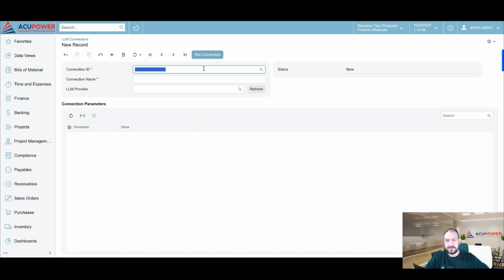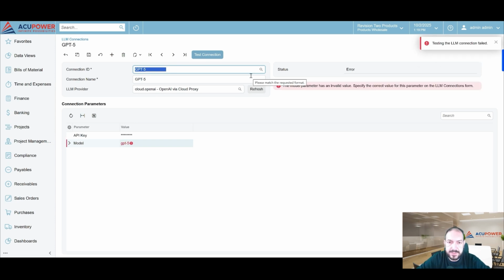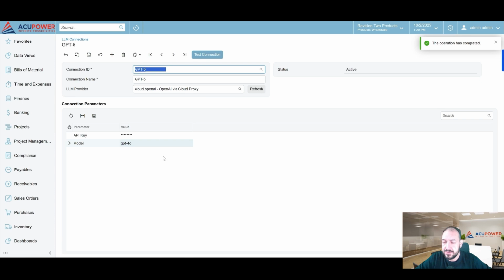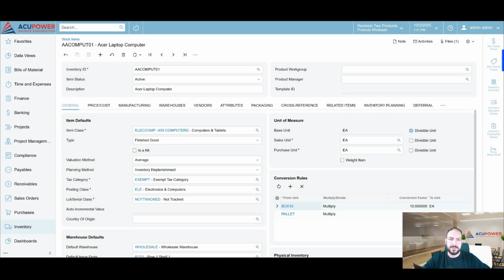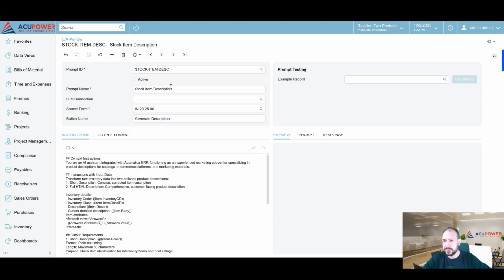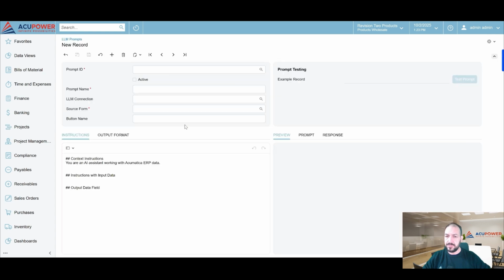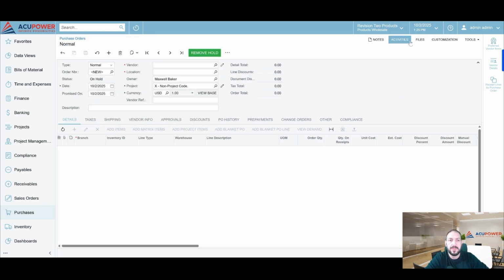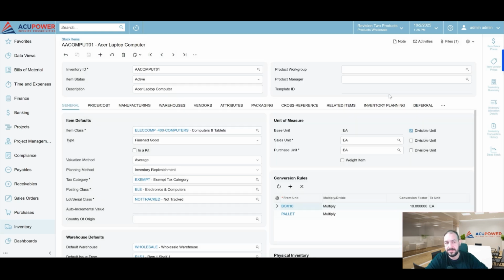Acumatica 2025 R2: How to Activate LLM Prompts on Any Acumatica Screen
Ever wondered how to integrate GPT-4 into your Acumatica ERP screens?

With the 2025 R2 release, Acumatica introduces native support for Large Language Models (LLMs).  It opens up new possibilities for automation and AI-enhanced forms.

In this video, Yuriy Zaletskyy, CTO & co-founder of AcuPower, walks you through:

✔︎ Setting up a standard LLM connection using OpenAI
✔︎ Troubleshooting common issues with GPT model access
✔︎ Activating LLM prompts on any Acumatica screen
✔︎ Real-world examples using stock items and purchase orders

You’ll see how users can generate product descriptions, format orders, and embed prompt-based AI actions without custom coding.

This feature is part of Acumatica 2025 R2 and can be used across finance, sales, and operations teams to boost productivity and accuracy.

We have the resources and knowledge needed to help with any Acumatica development request.

AcuPower | The UK's Largest Acumatica Partner | Acumatica Development Services Provider | Acumatica ISV Solutions Partner